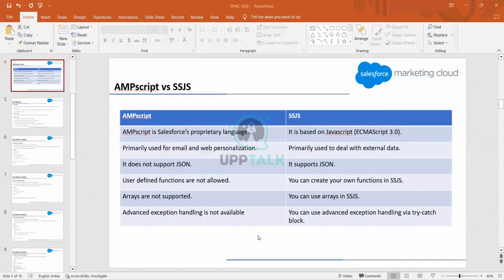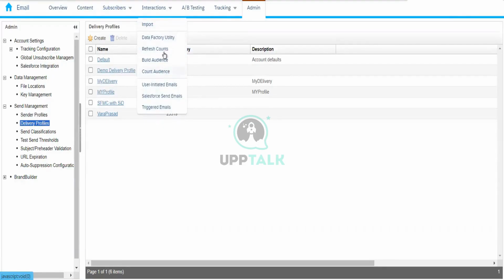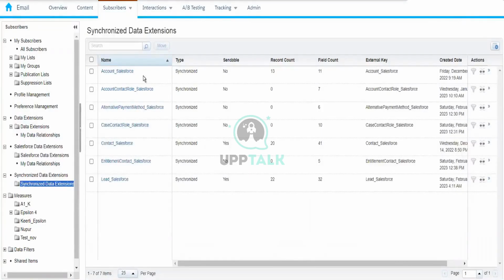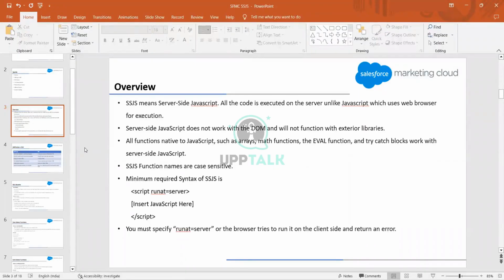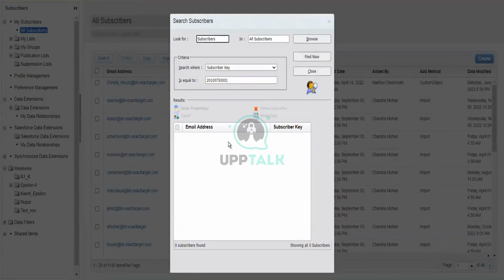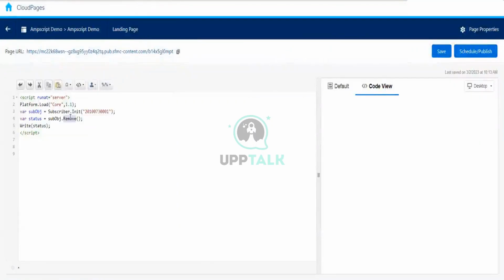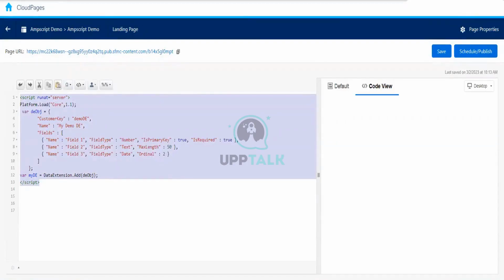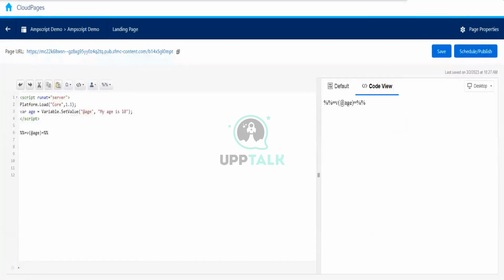SFMC Overview on Data Views & SSJS | SFMC Online Training | Salesforce Marketing Cloud | UppTalk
🚀 Welcome to UppTalk's overview of Data Views and SSJS in SFMC!

 Learn everything there is to know about Data Views and Server-Side JavaScript (SSJS), two of the most powerful tools in Salesforce Marketing Cloud that help you get insights, automate tasks, and create personalized customer experiences.

 This tutorial explains how Data Views make reporting and analytics easier and how SSJS makes automation possible on CloudPages, Email Studio, and Automation Studio. It is for both new and experienced SFMC developers.

 What You Will Learn in This Video:

✅ What Data Views are and why they are important in Marketing Cloud 📊
✅ How to use Data Views for tracking and analytics 🔍
✅ Common Data Views used in real projects 📈
✅ A beginner's guide to SSJS (Server-Side JavaScript) 💻
✅ The main functions and use cases of SSJS ⚙️
✅ How to use SSJS in CloudPages and Automations 🌐
✅ How SSJS works with Data Extensions 📦

 💬  Anyone who wants to get certified in Salesforce Marketing Cloud, including SFMC Developers, Automation Specialists, Email Marketers, and others, needs to watch this tutorial.

for daily lessons and expert tutorials on Salesforce Marketing Cloud.

SFMC Data Views
SSJS Salesforce
Server Side JavaScript
Tracking Data SFMC
Query Activities
Automation Studio
Journey Builder
Email Studio
Marketing Cloud Developer
SFMC Training
Data Extensions
AMPscript
CloudPages
Contact Builder
Audience Builder
SFMC Admin
Personalization SFMC
Data Retention SFMC
Triggered Sends
SFMC API
Content Builder
Marketing Cloud Connect
SFMC Reporting
SFMC Learning Path